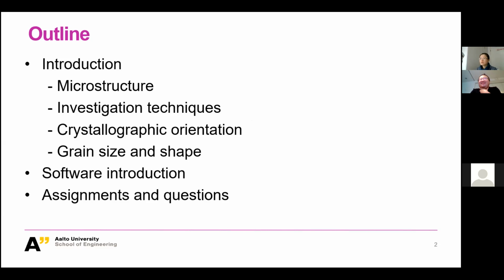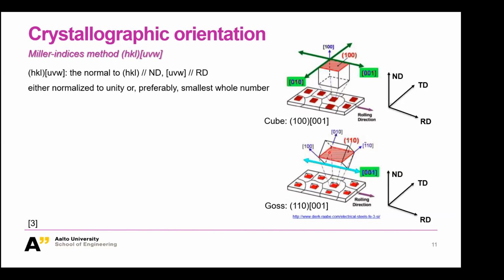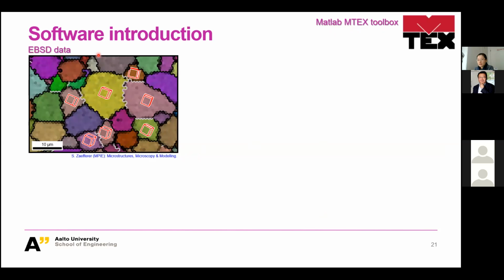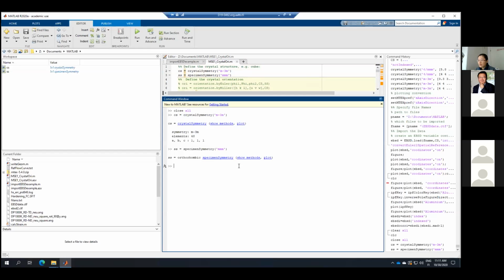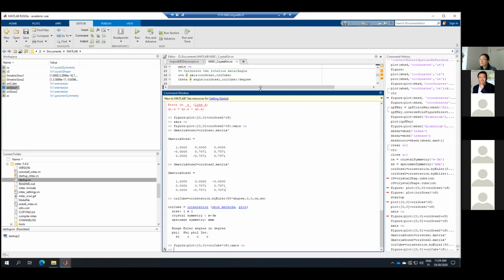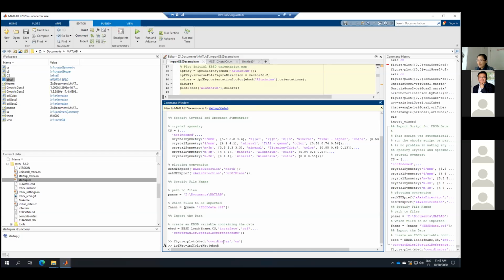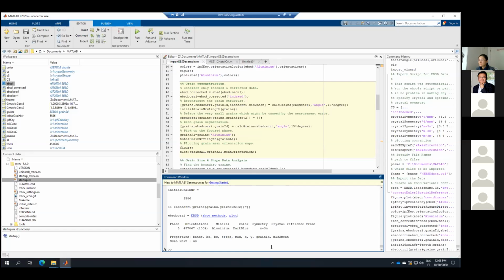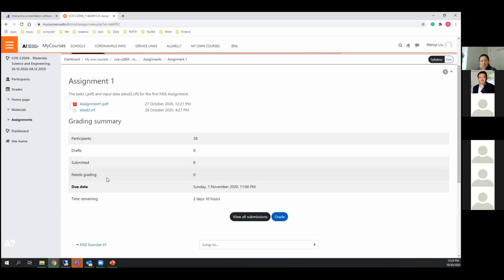Materials Science and Engineering - Exercise 1 - Crystal Structure and Grain Characteristics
Concepts on crystal structure and grain characteristics. Software use on Mtex.